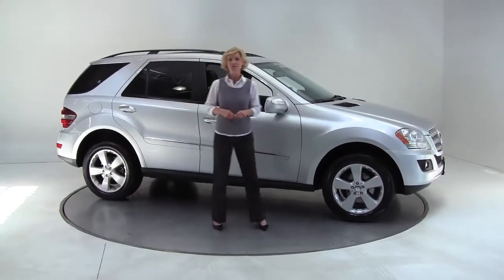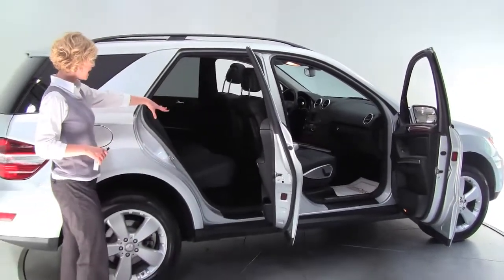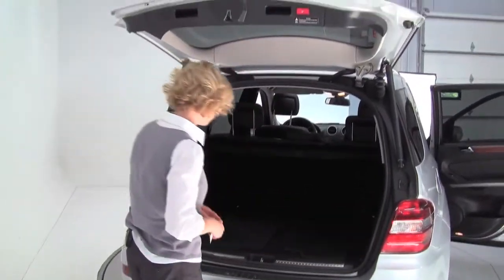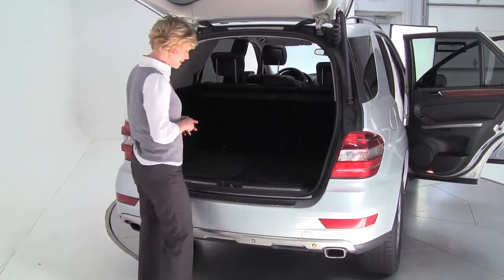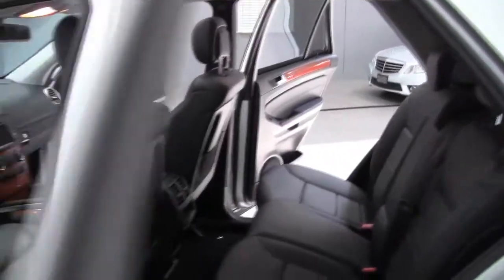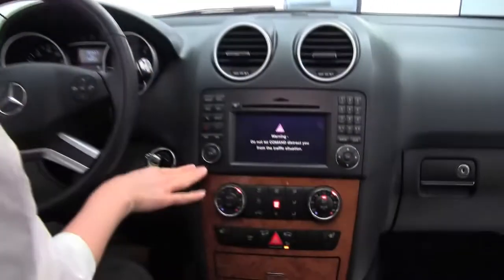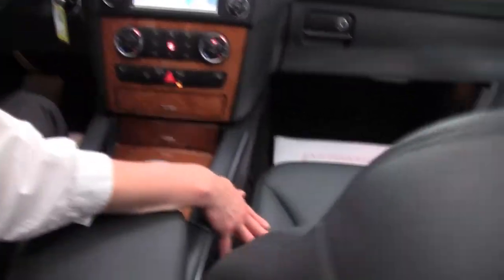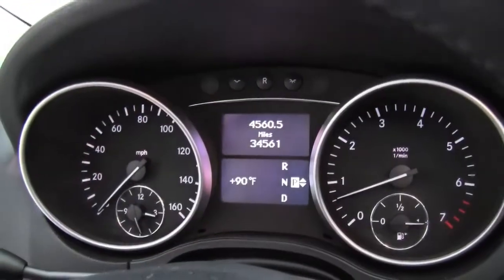2009 Mercedes ML350 Feldmann Imports Bloomington Minneapolis MN Used Walk Around P9207